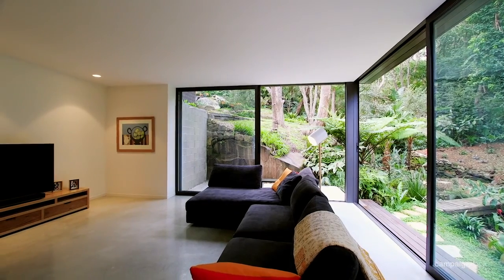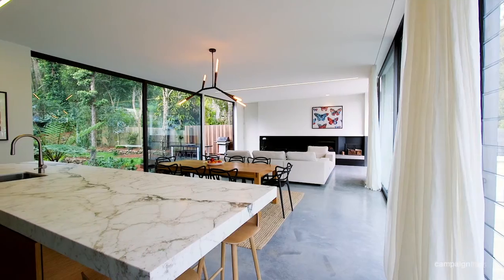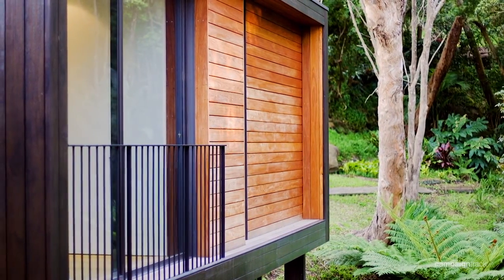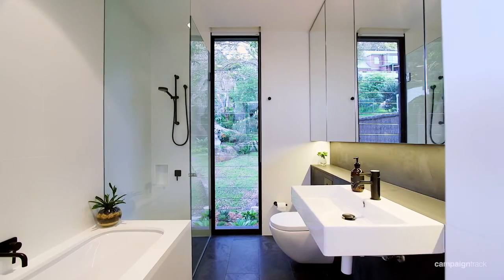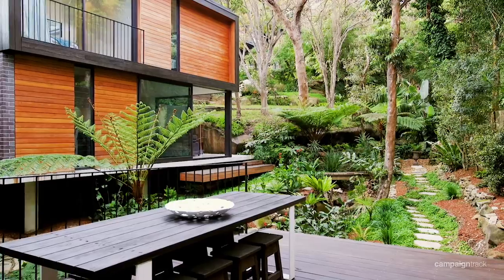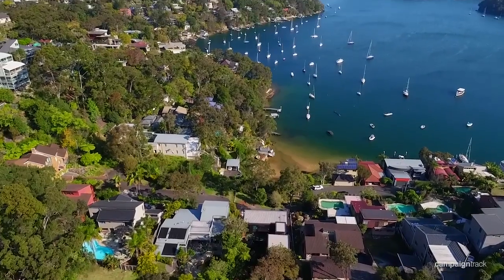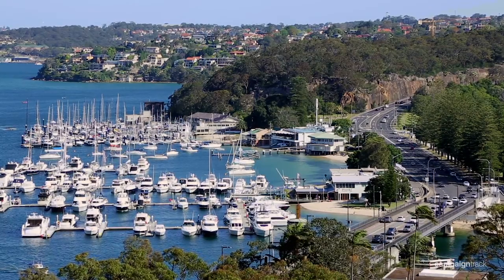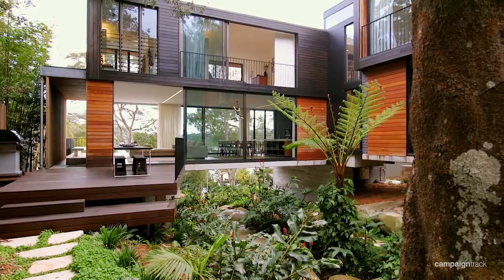SOLD 10 Bligh Crescent, Seaforth | Clarke & Humel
An architectural triumph of the highest calibre, this as-new residence conspires to complement its enchanting harbourside setting at every turn. Showcasing sleek contemporary design aesthetics with giant glass walls embracing tropical garden and dreamy Middle Harbour scenes, it is nestled in an exclusive harbourside cul-de-sac address.